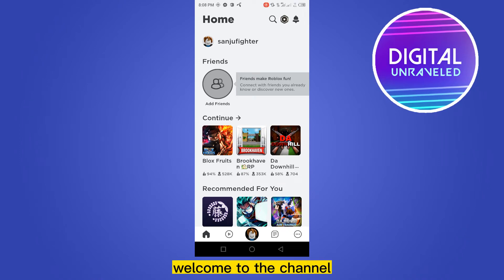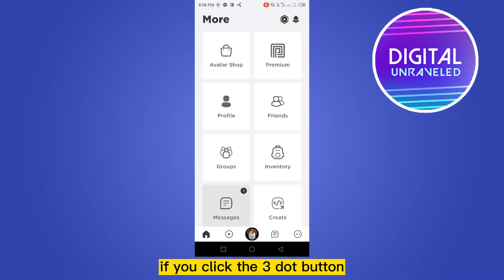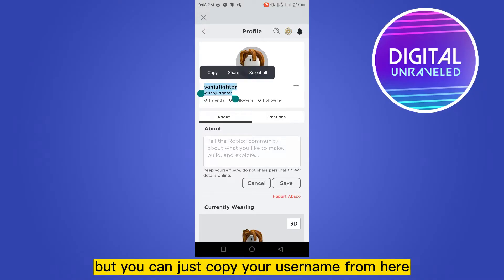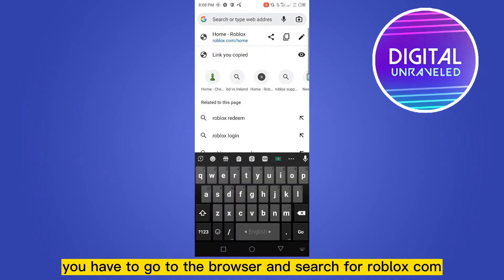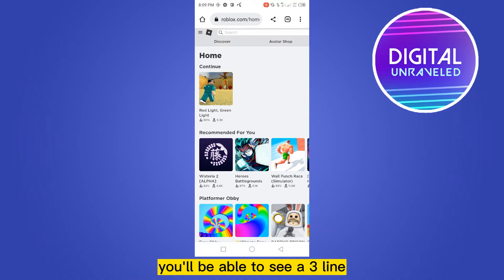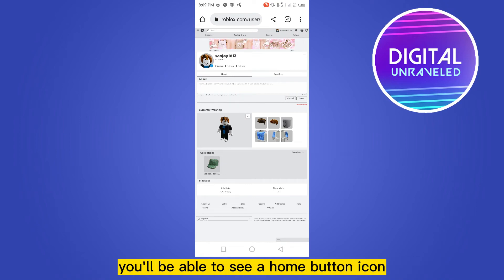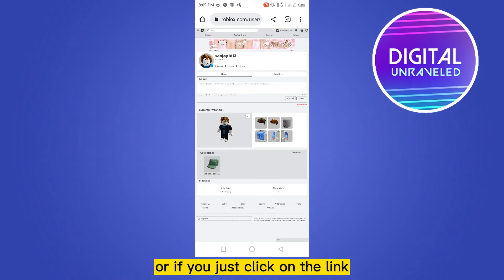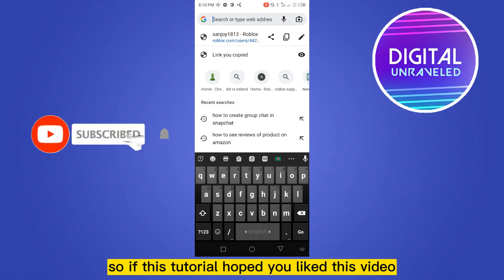How To Copy Roblox Profile Link Mobile (2023)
Learn How To Copy Roblox Profile Link Mobile